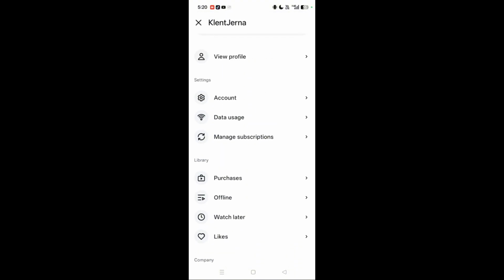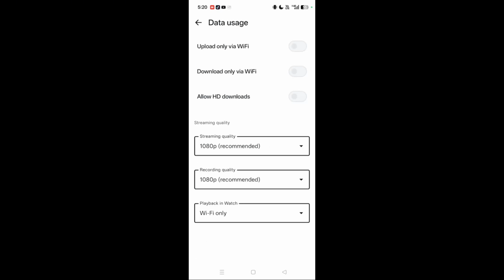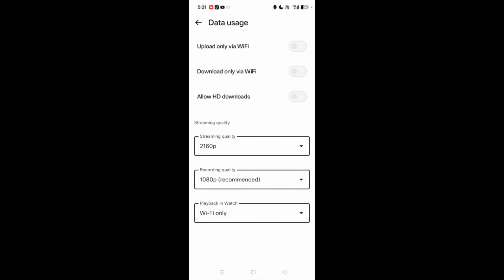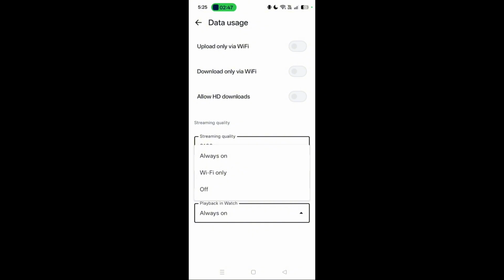How to Fix Streaming Quality in Vimeo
If Vimeo videos are playing in low quality or buffering, you can adjust the streaming settings to improve playback. Here’s how:

Open the Video – Go to Vimeo on your browser or app and start playing the video.

Click the Settings Icon – Look for the gear icon (⚙️) on the video player toolbar.

Select Quality – Choose the desired video resolution (e.g., 720p, 1080p, or original quality). Higher quality gives better visuals but may require more bandwidth.

Check Your Internet Connection – Ensure you have a stable and fast internet connection, as low bandwidth can limit streaming quality automatically.

Enable HD by Default (Optional) – In your Vimeo account settings, you can sometimes choose to always play videos in HD when available.

✨ Adjusting streaming quality on Vimeo is a wise way to enjoy videos in the best resolution without unnecessary buffering. 🎥✨